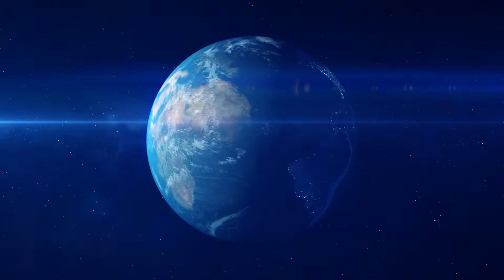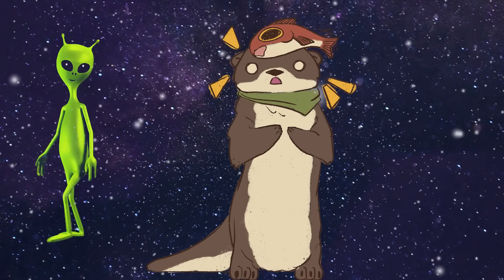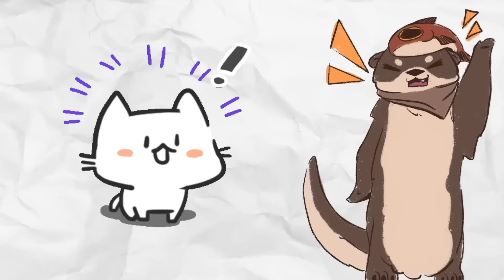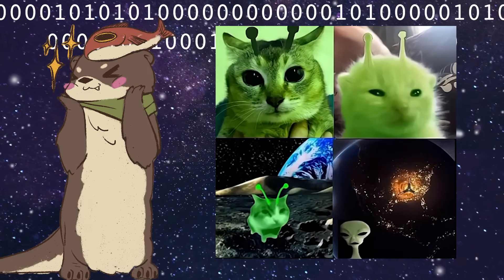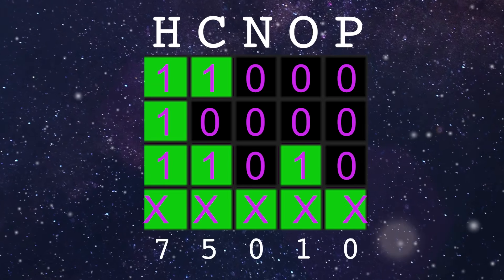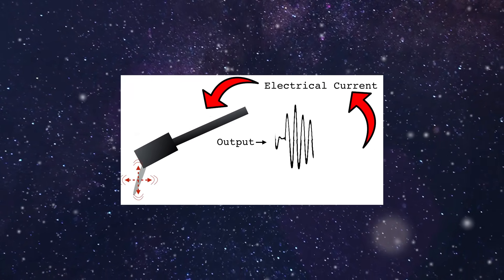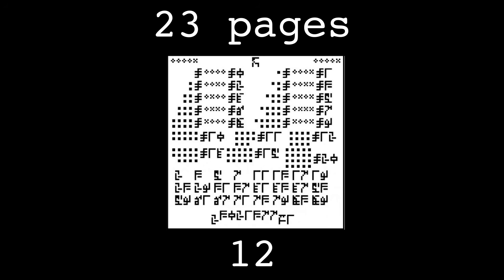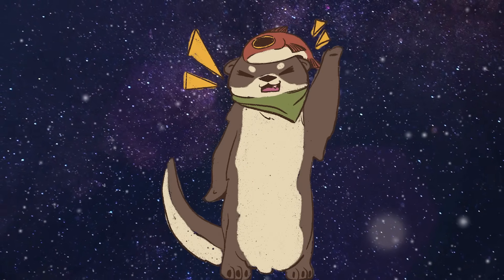How To Talk With Aliens - Xenolinguistics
Personalized 1-on-1 language lessons with native teachers on italki🎉 Buy $10 get $5 for free for your first lesson using my code LINGOTTER

Let's travel the universe and talk about Xenolinguistics, which is the study of alien-human communication. We'll go over the past attempts at communicating with extraterrestrial life, along with trying to figure out how we can talk with them. We'll see what are the fundamental blocks needed to establish a connection with a species which might be so completely different from us!